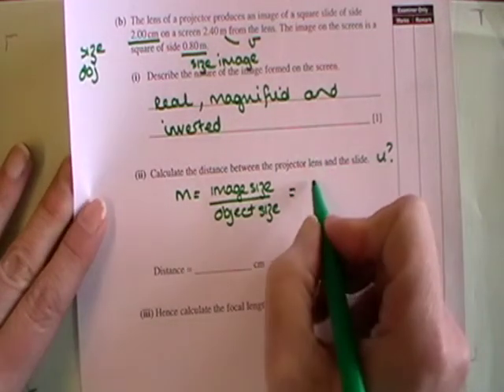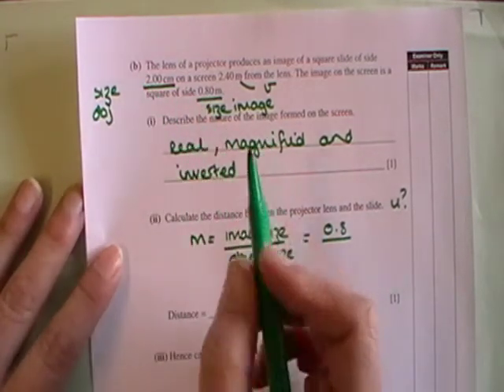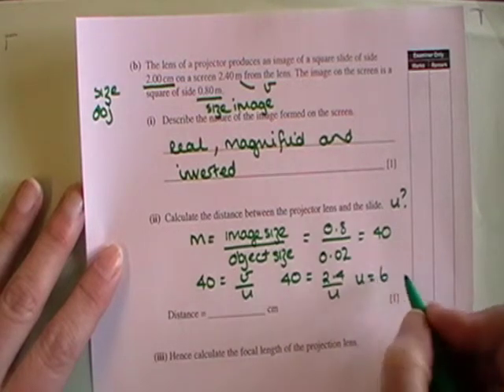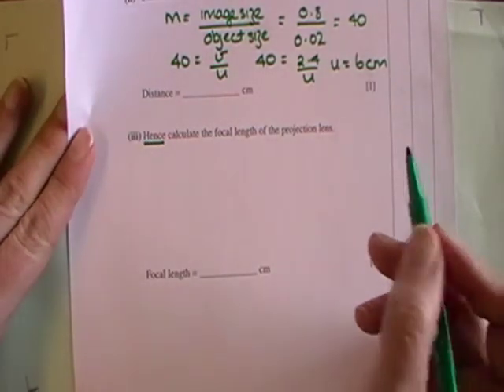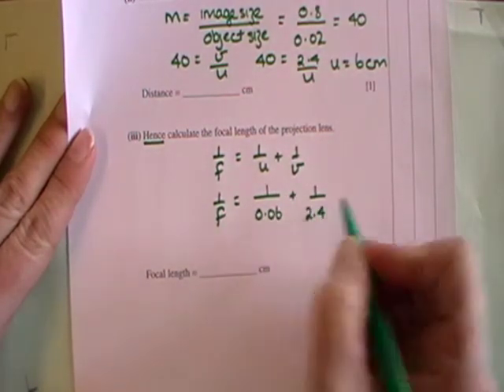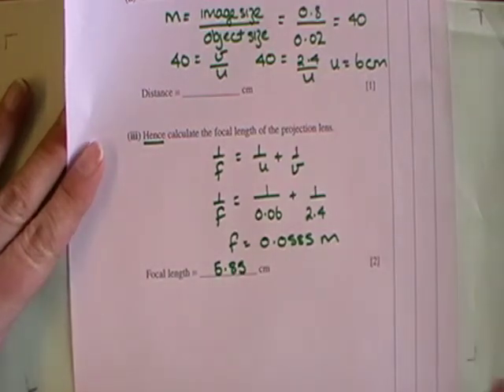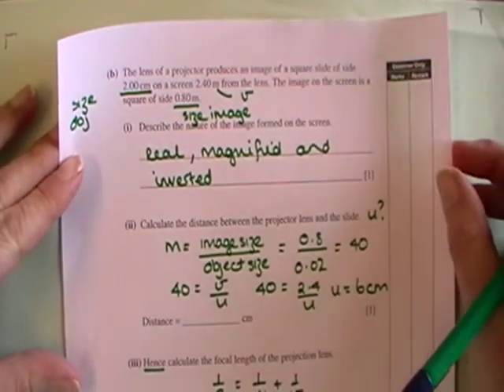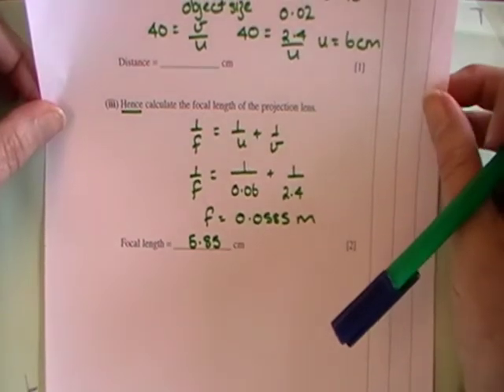AS2 Lenses Qu3 Jan 2009